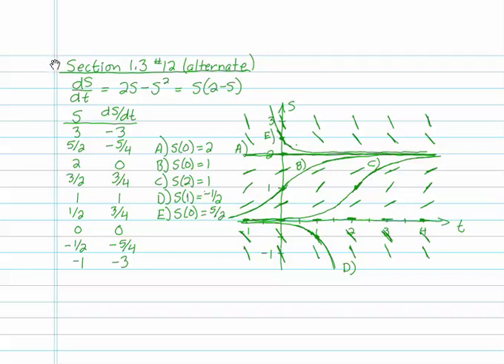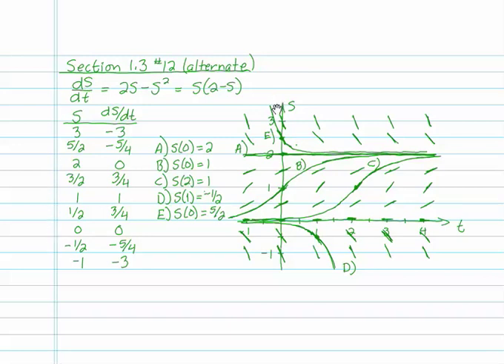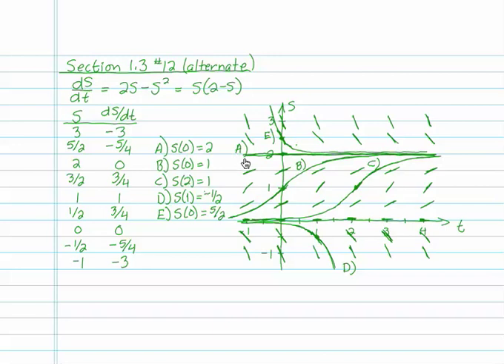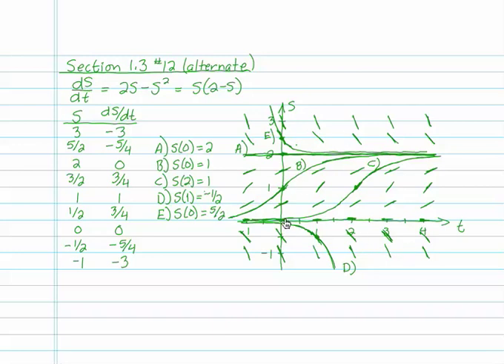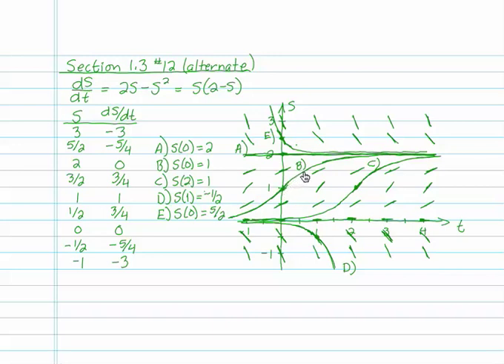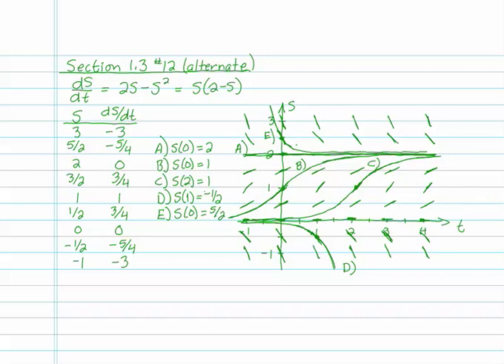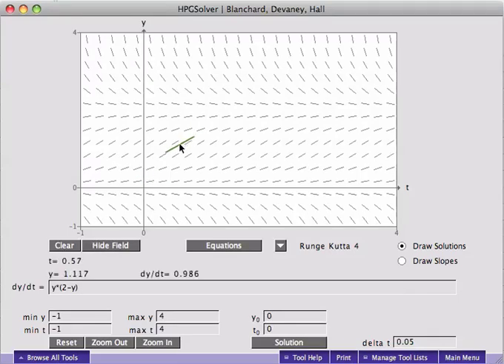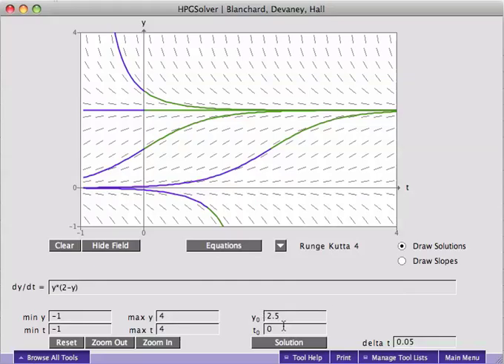264video 01 03 15